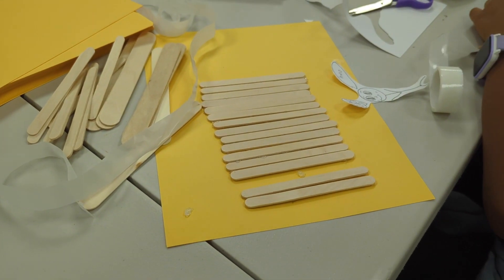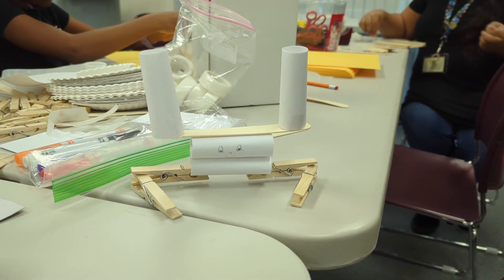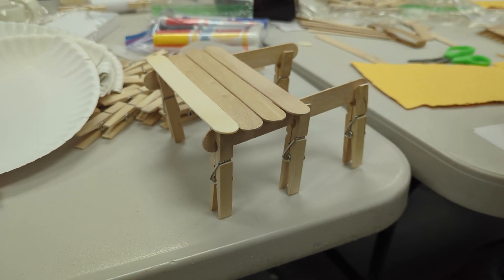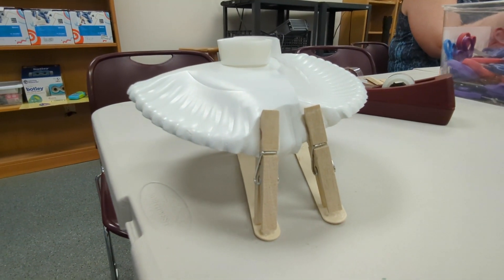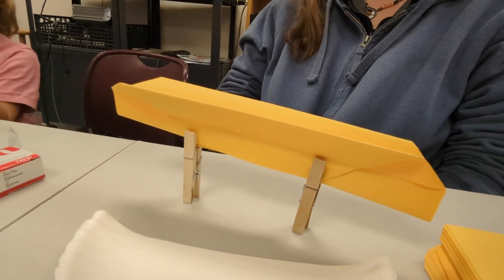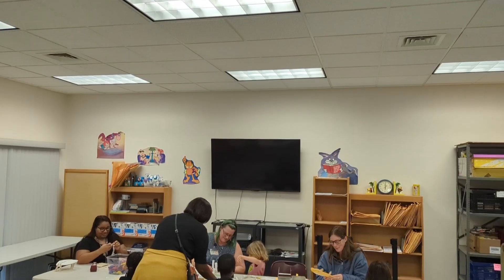STEAM POWER! Bridge Building at the Lakewood Park Branch Library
The Lakewood Park Branch Library recently hosted STEAM POWER! Participants used popsicle sticks, paper plates, cloths pins and tape to engineer a bridge.  Bridge builders used critical thinking skills to figure and design sturdy a bridge.  Then they needed to plan their steps ahead and sequence them in the correct order, experimenting with different shapes, sizes, and materials to see what works best.

For more library programs, visit: stlucieco.gov/library